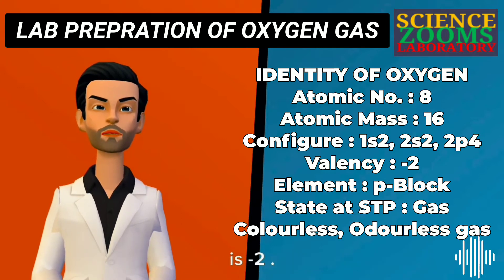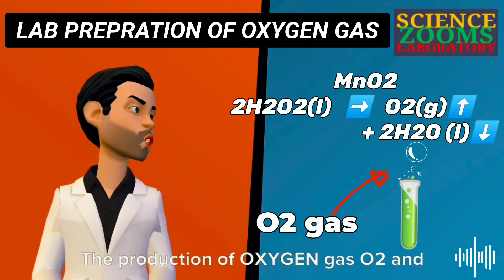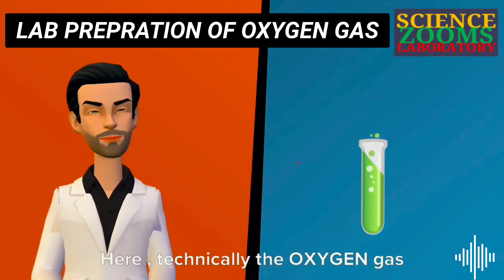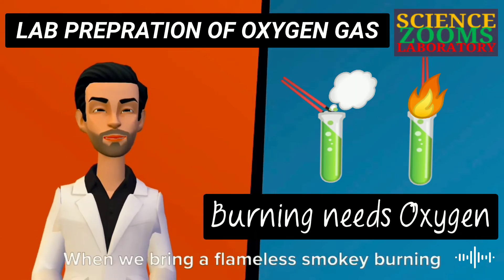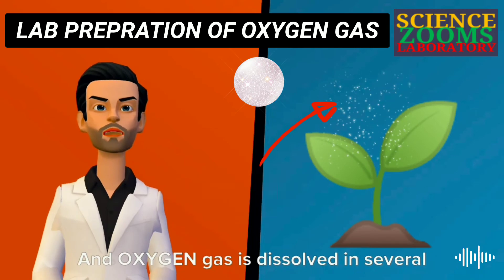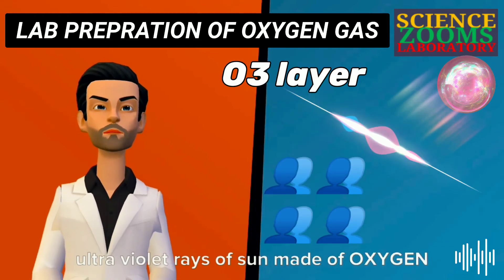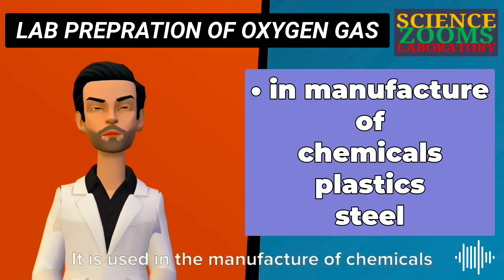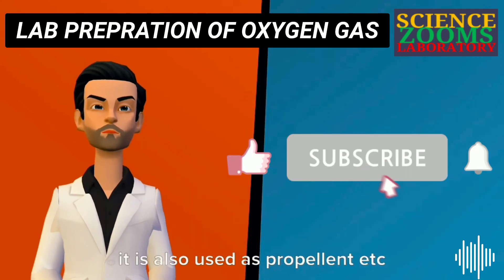LAB PREPARATION OF OXYGEN GAS